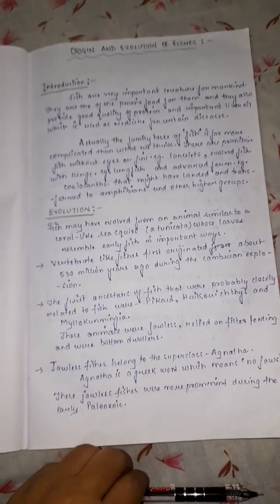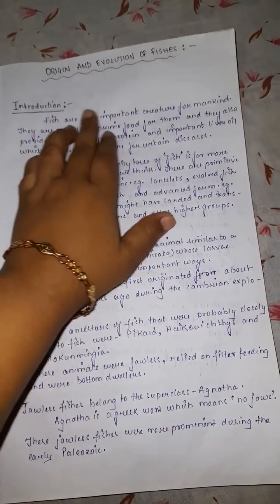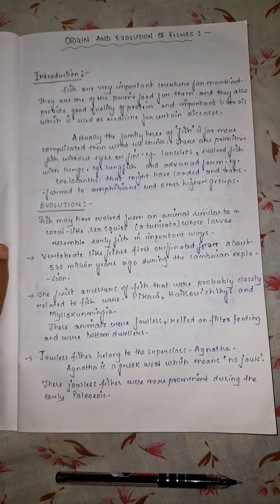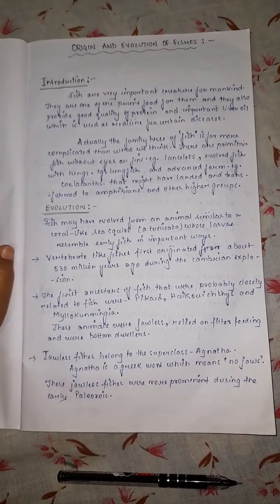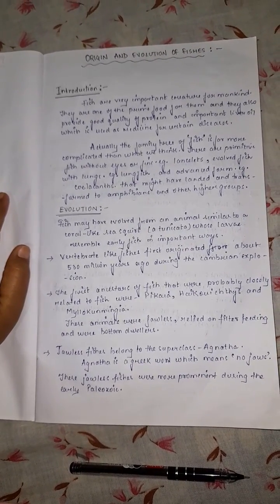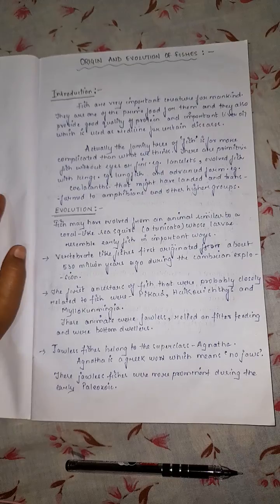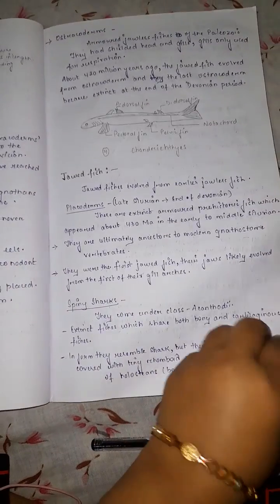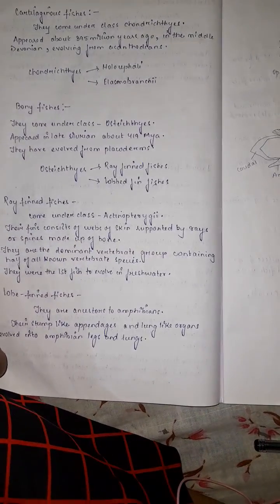Origin and evolution of fishes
please click on the link for pdf.